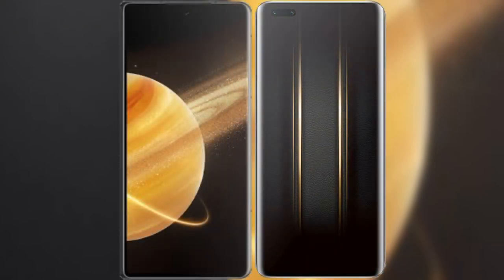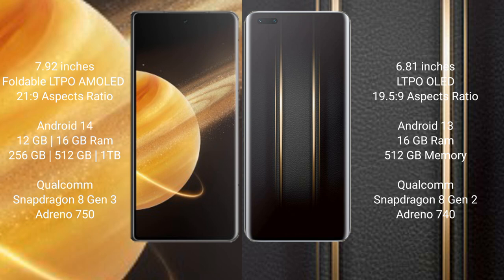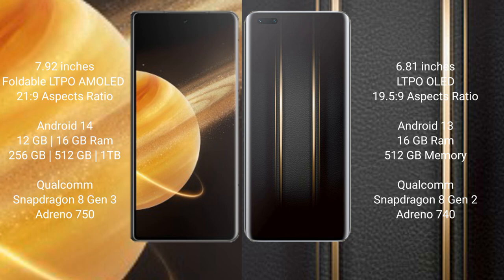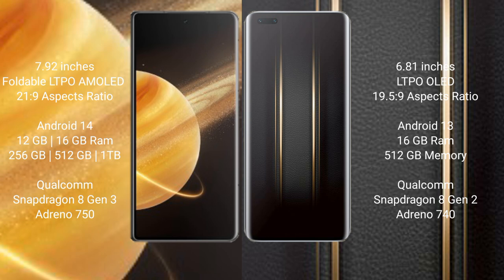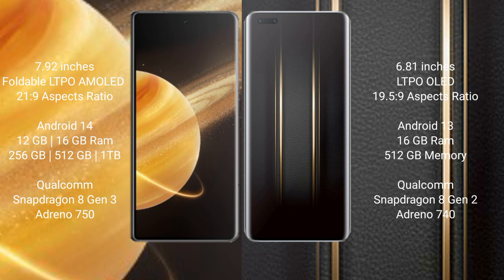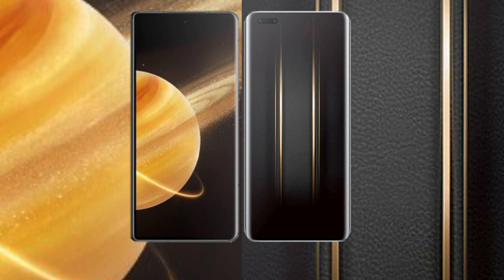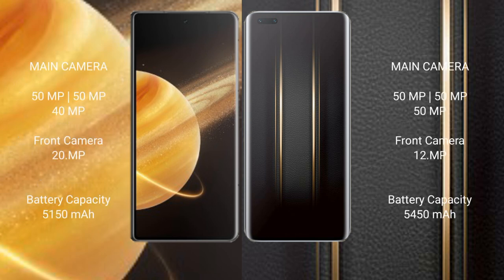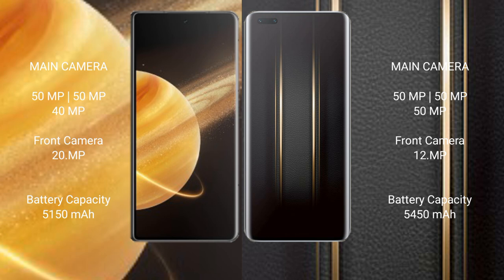Honor Magic V3 vs Honor Magic 5 Ultimate Review